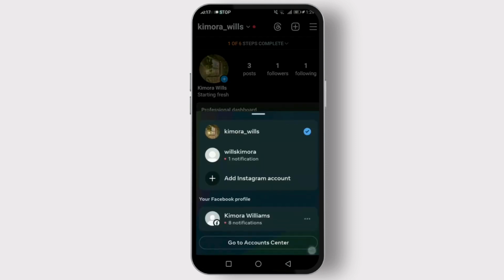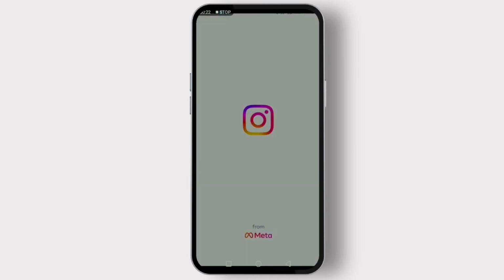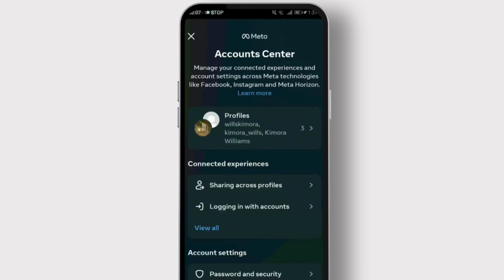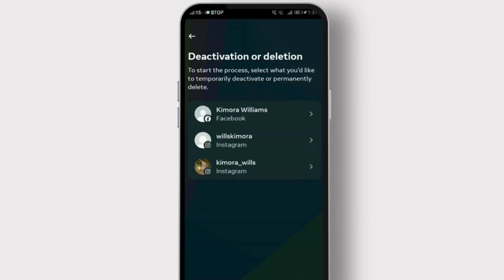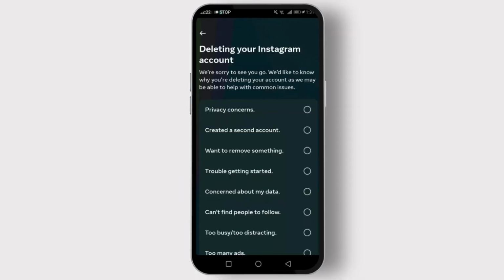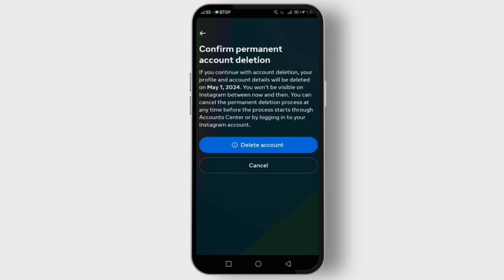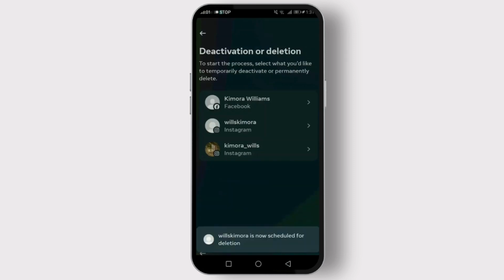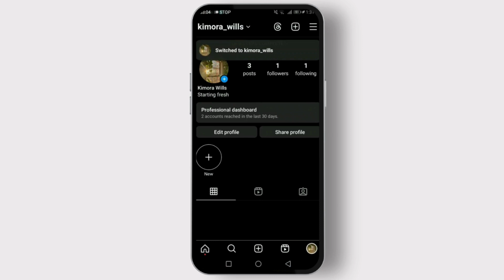How to Delete Second Account in Instagram | Remove an Instagram Account 2024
Easy Guide on How to Delete Second Account in Instagram. Easily Delete Instagram Account by following this guide.

Juggling multiple Instagrams? Feeling overwhelmed by the management madness? Fear not, digital declutterers! This App Hacks 101 guide unlocks the secrets of banishing your secondary Instagram account.